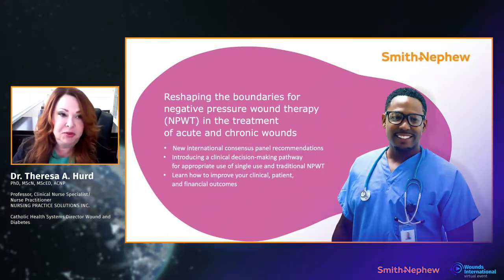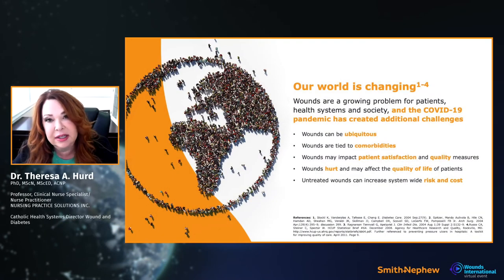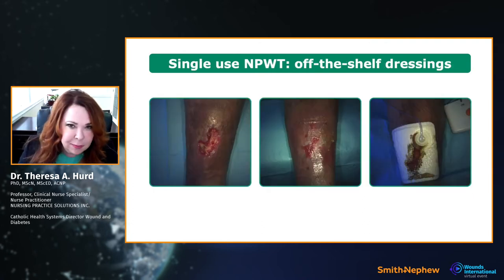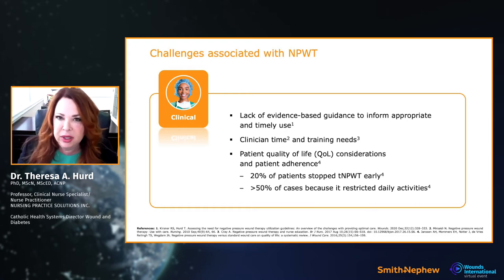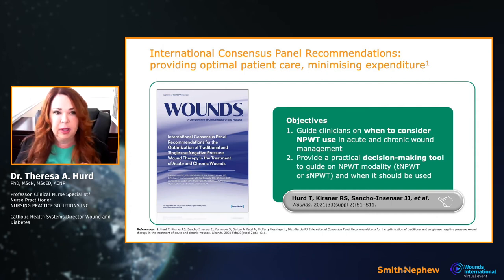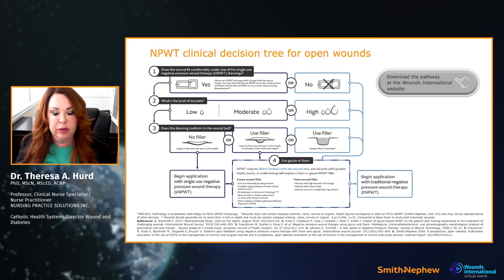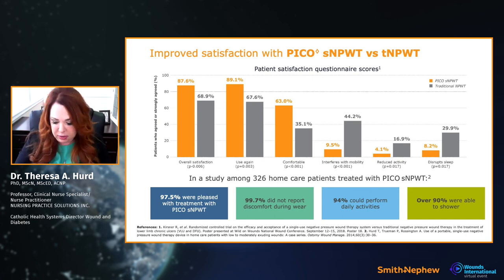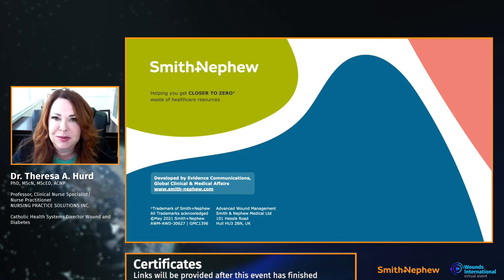Reshaping the boundaries for NPWT in the treatment of acute and chronic wounds - Dr. Theresa A. Hurd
Efficient, timely patient discharge can be obstructed by complex NPWT choices. Our Wounds International session will reveal how simplicity drives efficiency.

Dr. Theresa A. Hurd presented on evidence-based decision making, guiding clinicians on when to use traditional and single-use NPWT systems.

Helping you get Closer to Zero waste of healthcare resources.

220 WINT Smith and Nephew 21Jun Theresa Hurd v2